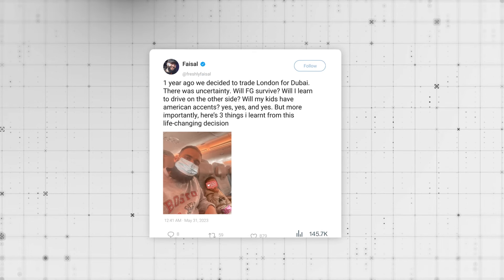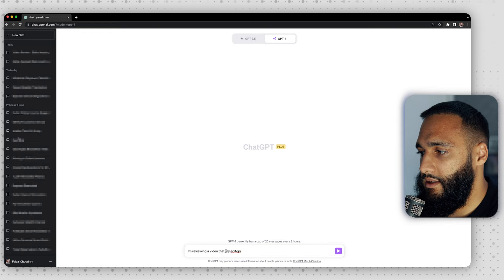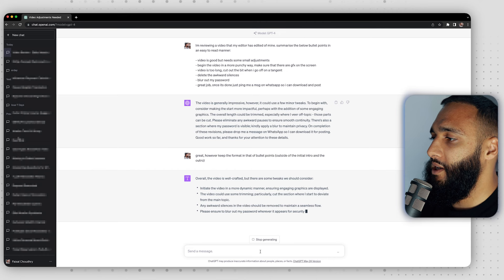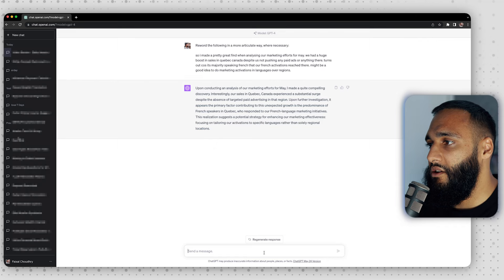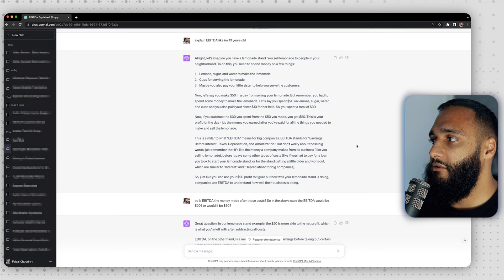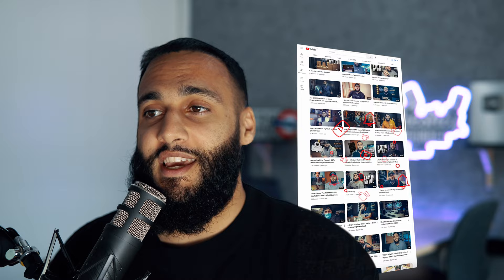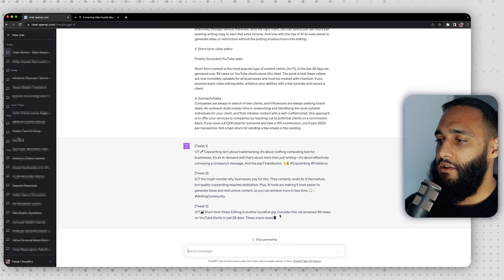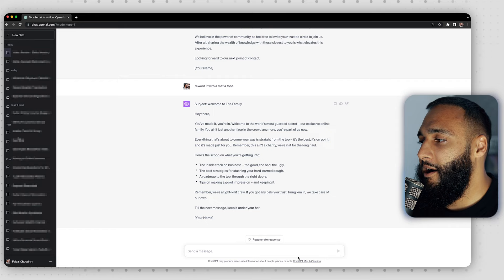How I Transformed My Writing with ChatGPT (5 Prompts)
0:00 - Intro
1:11 - Summarising your Notes
3:37 - Rewording your Writing
5:47 - Explaining Concepts
8:57 - Repurposing Content
9:57 - Giving a Theme

MY FREE ONLINE COURSES:

📚NEW: Automate Your Brand: Time-Saving Ways to Grow your Social Media Brand on a Budget

📚 Get a Free Audiobook from Audible

By using the above links Audible will give Freshly Grounded a little kickback of the money to support the podcast.

Hey, I'm Faisal but some call me Big Faze due to my size (5'7 with shoes on if you're asking). I'm a full-time podcaster (yes, that's a job now) and I also consult businesses on branding. On this channel you'll find videos about an average Muslim manchild making sense of fatherhood, productivity, faith and the odd baking vid here and there.

🎙Podcast Mic (same as ours but newer and cheaper)
🎥Main Camera
📷Vlog Camera
🎤Mic for Camera
🎚Audio Recorder
🗜Microphone Stand
🗜Microphone Stand (Cheap Version)
💡Mood Lighting
💡Lighting Bridge (You Need This If You Buy That 👆)

By using the above links Amazon will give Freshly Grounded a little kickback of the money to support the podcast, at no extra cost to you.